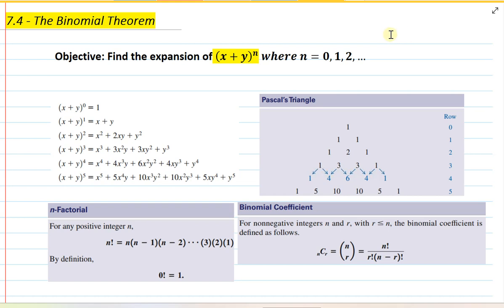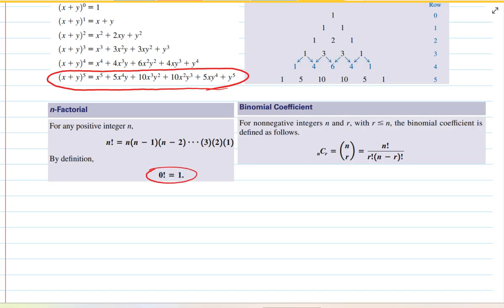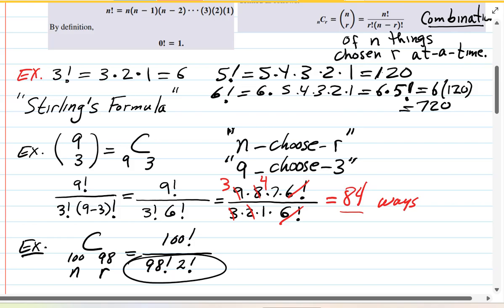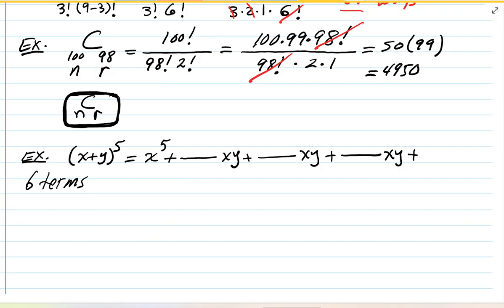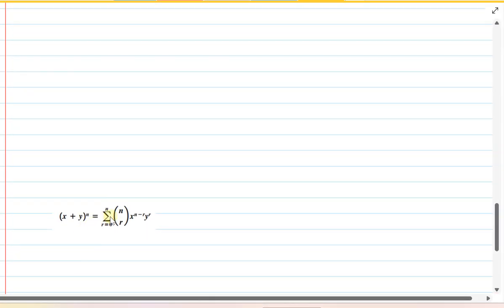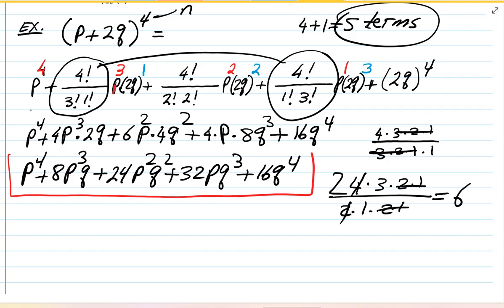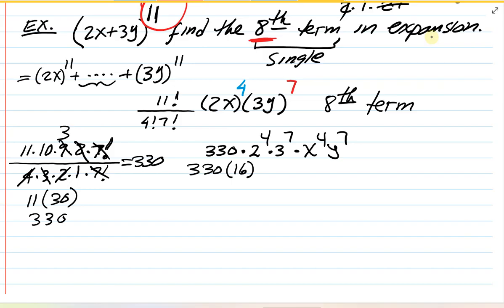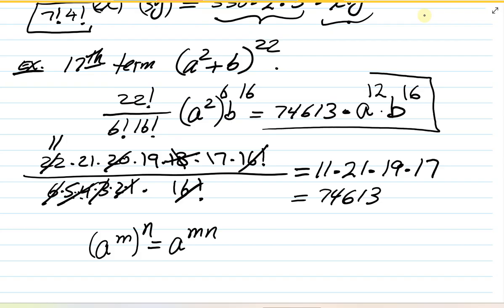Section 7.4 - The Binomial Theorem